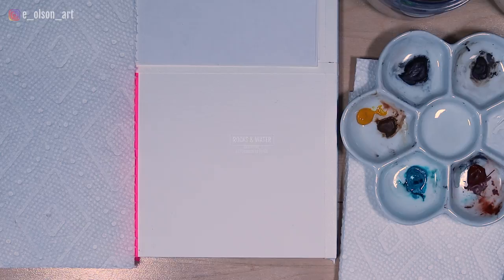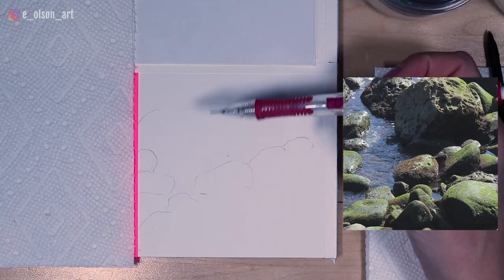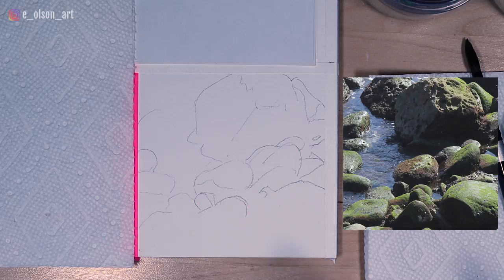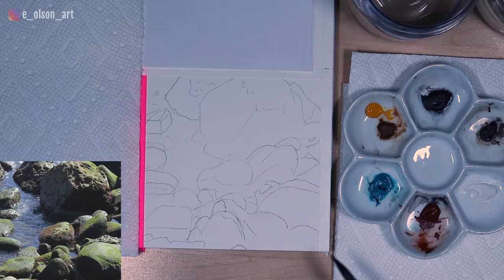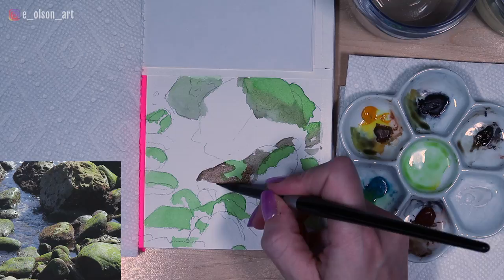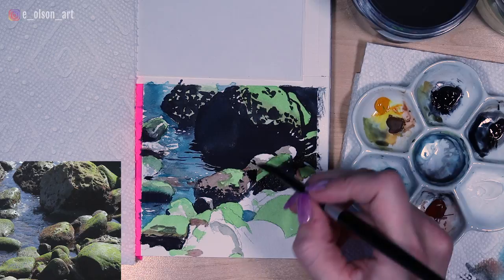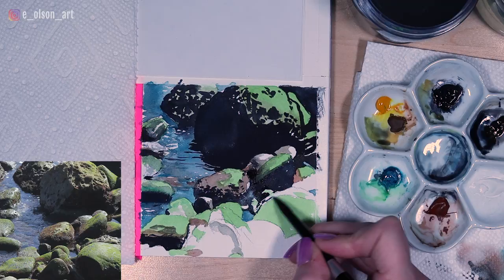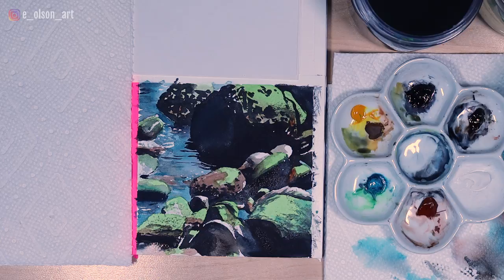Watercolor Rocks and Water Real Time Sketching & Painting Tutorial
This is the second video in my series all about painting ROCKS in watercolor! Follow along in real-time and sketch and paint with me. This "light & shadow" study offers tips for simplifying a complex subject and painting quickly, focusing on the most important shapes and colors.

3) 📜 Fabriano Artistico Extra White Watercolor Block - 9'' x 12'', Cold Press ➡️

3) 📜 Fabriano Artistico Extra White Watercolor Block - 9'' x 12'', Cold Press ➡️